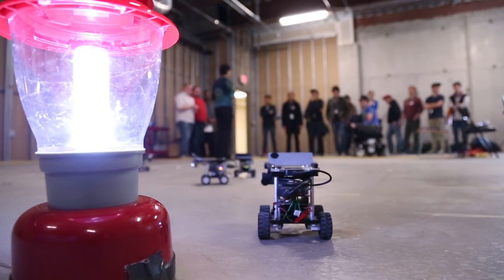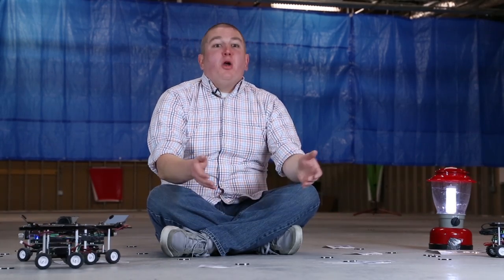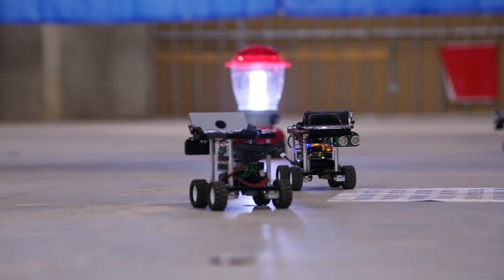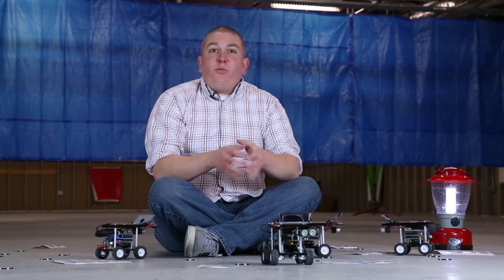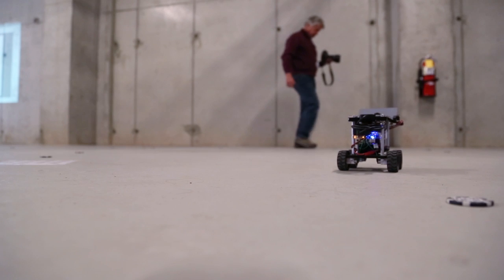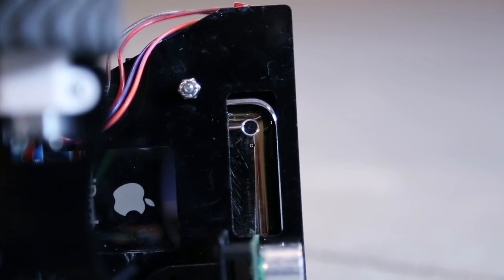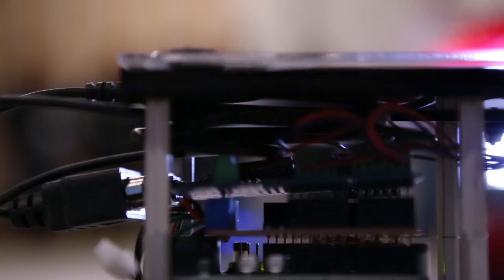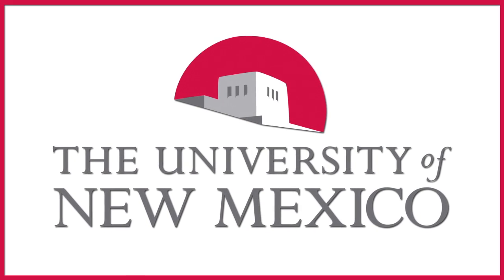iAnts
Designed to mimic the foraging behavior of ants, these completely autonomous robots are some of the latest research and design developments to come out of the University of New Mexico.

Check out the world of iAnts.

Produced by Ryan Montano